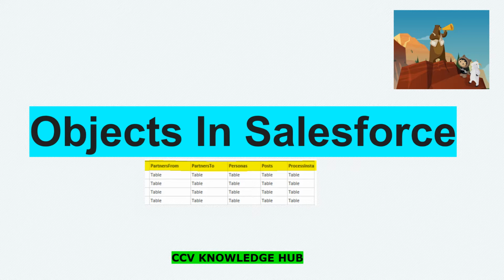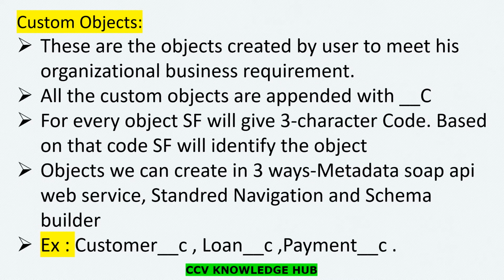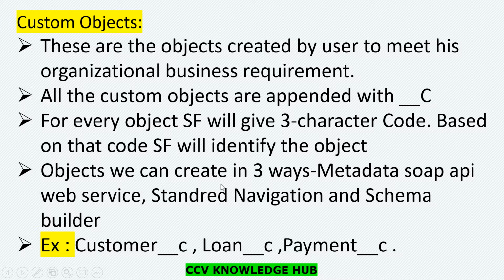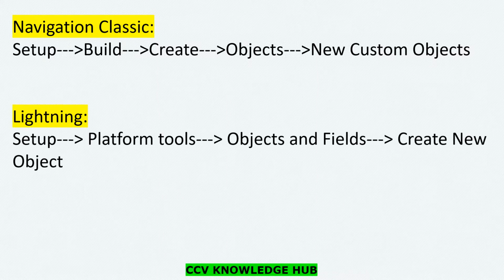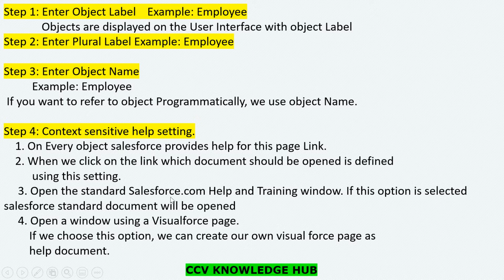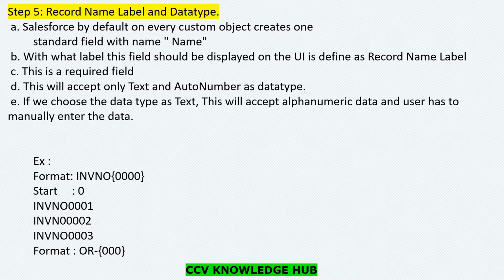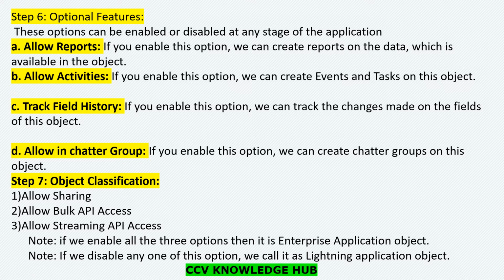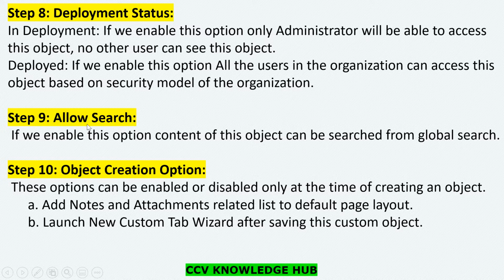Salesforce Admin-9 (How to create Objects in Sales force)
Objects In Salesforce